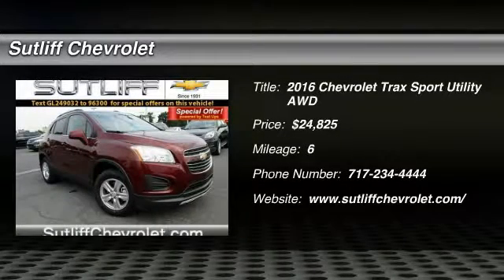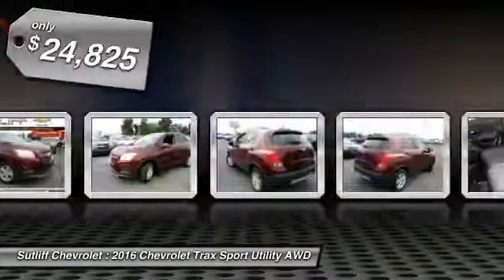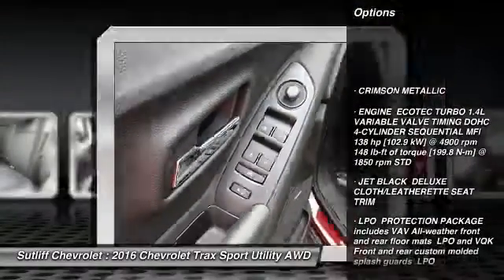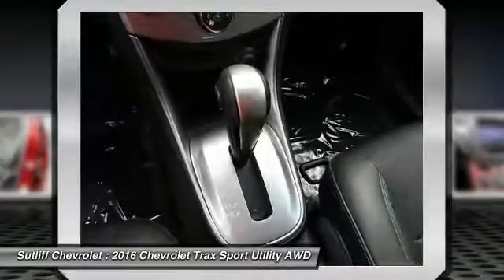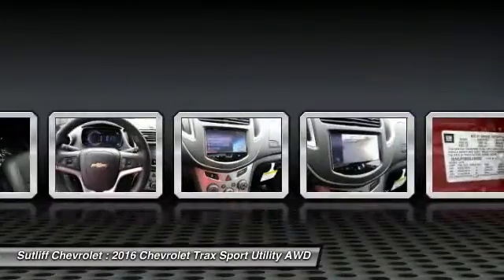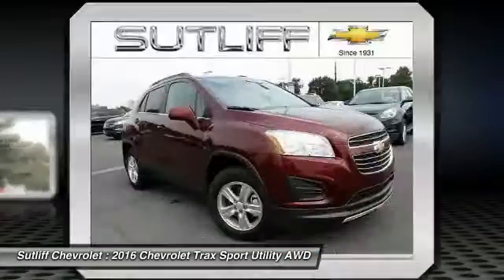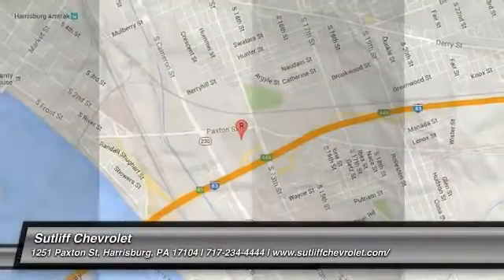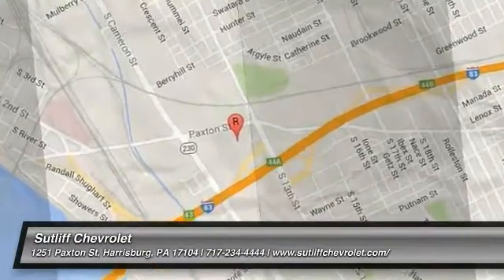2016 Chevrolet Trax Harrisburg PA 65889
2016 Chevrolet Trax LT

Sutliff Chevrolet
1251 Paxton St

Look, I might get my walking papers for pricing this wagon this low, but I don't have much choice. I have to make some room on the lot for some other vehicles coming in, which means this 2016 Chevrolet Trax has to go! You, out enjoying this wonderful Chevrolet Trax, would be so much better than it sitting here proving nothing on our lot. It's ready, each time and every time. Come let it show you! It is nicely equipped with features such as 16 Aluminum Wheels, 3-Spoke Leather-Wrapped Steering Wheel, 6-Speaker Audio System Feature, 6-Speed Automatic, 6-Way Power Driver Seat Adjuster, AWD, BLUETOOTH!!, Bose Premium 7-Speaker Audio System Feature, Dual front impact airbags, Dual front side impact airbags, ECOTEC 1.4L I4 SMPI DOHC Turbocharged VVT, Front & Rear All Weather Floor Mats (LPO), Fully automatic headlights, Heated door mirrors, Knee airbag, Overhead airbag, Power Sliding Sunroof, Premium audio system: Chevrolet MyLink, Radio: Chevrolet MyLink AM/FM Stereo, Rear Back Up Camera, Rear side impact airbag, Remote keyless entry, SiriusXM Satellite Radio, Steering wheel mounted audio controls, and Traction control.Tax, Tag, & Title are additional. Price includes all applicable rebates (in lieu of incentivised financing rates), except private offers, residency restrictions may appy. See Dealer for details: $500 - General Motors Consumer Cash Program. Exp. 08/01, $500 - Chevrolet National Purchase Bonus Cash. Exp. 08/01, $750 - Chevrolet Select Market Bonus Cash. Exp. 08/01